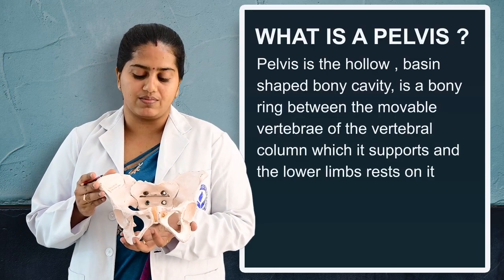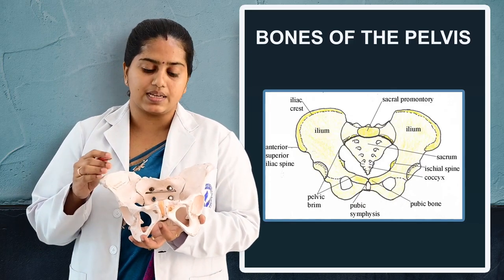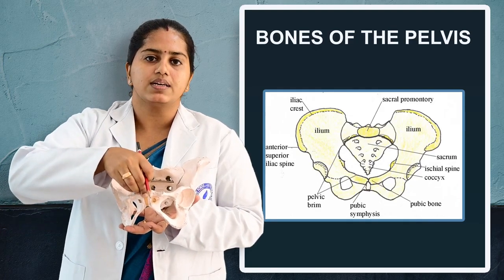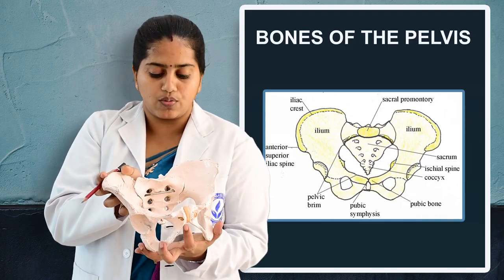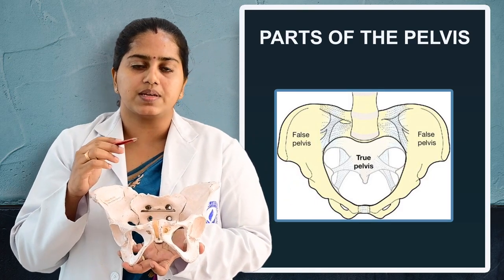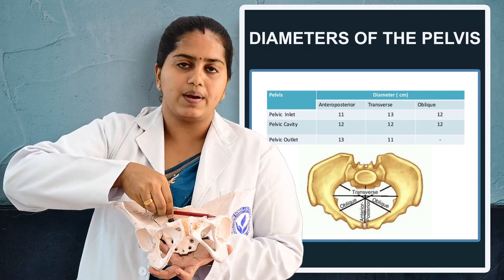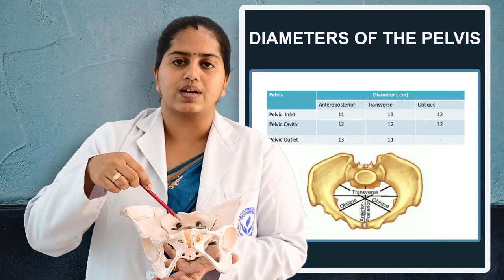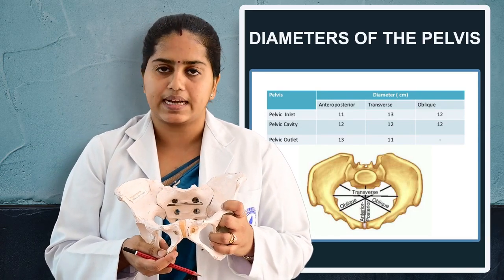Female Pelvis I MIDWIFERY I ANM (Second Year)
Detailed video covers the following :
Functions of the Female Pelvis
The Pelvic is composed of 4 bones
Pelvic joints
Pelvic ligaments
Pelvic diameters
Diameters of cavity
Diameters of the outlet